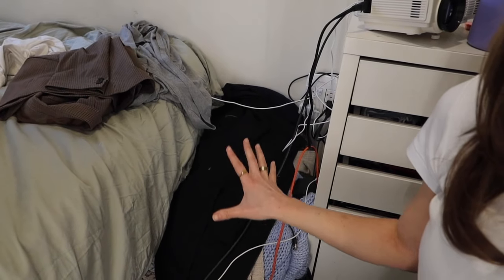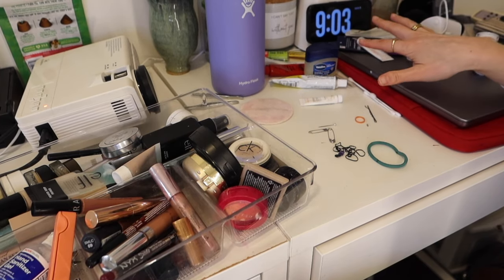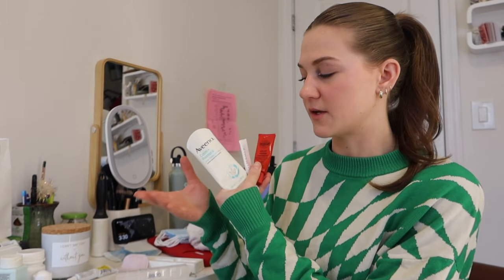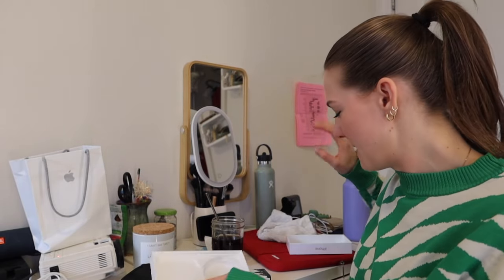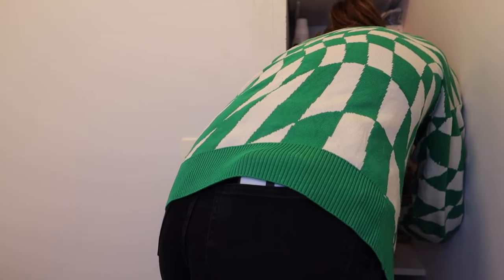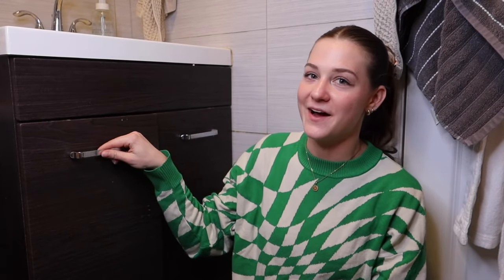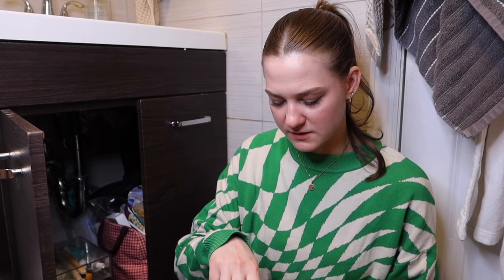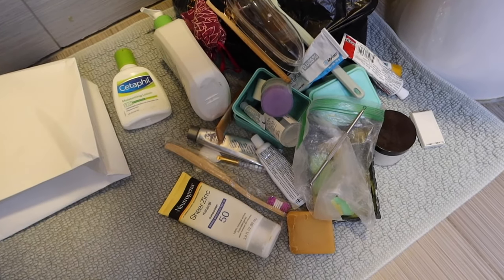EXTREME skincare and makeup declutter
It's spring time and time to get organized! This is a never ending battle and I hope gives you inspiration for how to combat your clutter demons. I looove reorganization, design, and cleaning videos in general so this was so perfect (and good for my mental health) for me to share with y'all!

skip to the good stuff:

00:00-1:41 Plan of Action
1:41-9:54 Makeup
9:54-21:40 Personal Care
21:40-31:13 Bathroom 1
31:13-43:24 Bathroom 2
43:24-45:57 Recap

The Uninhabitable Earth by David Wallace-Wells